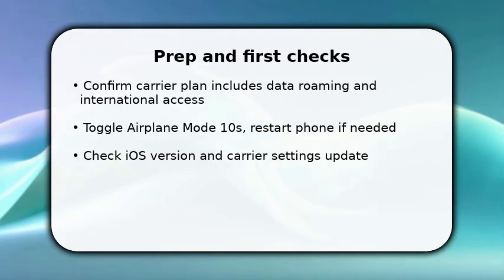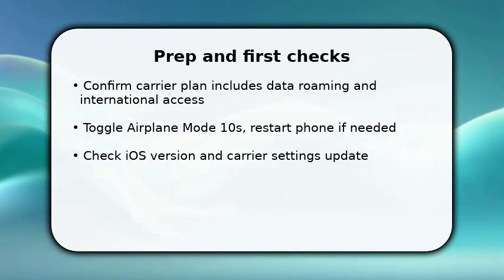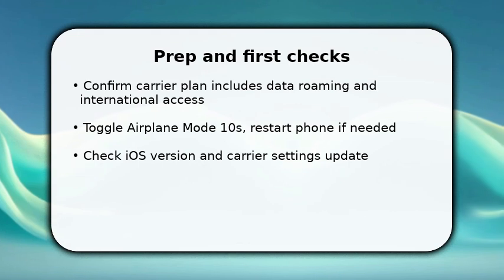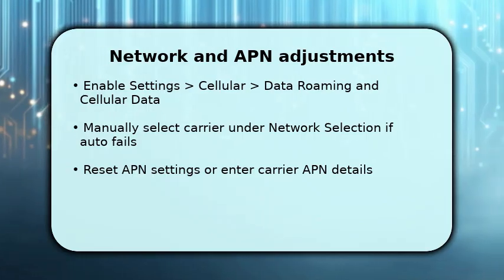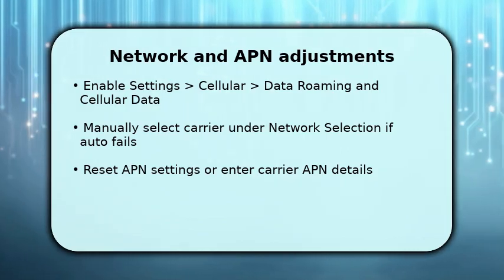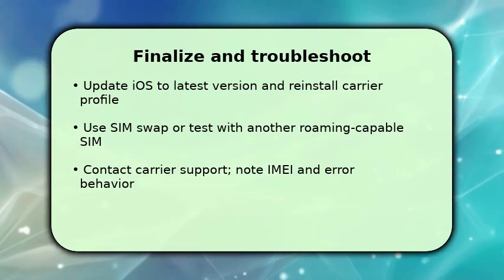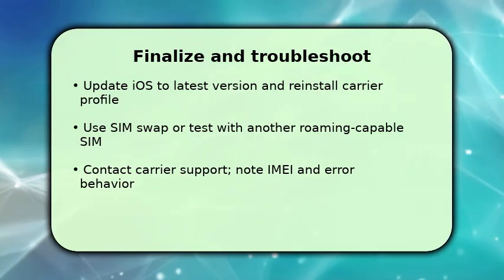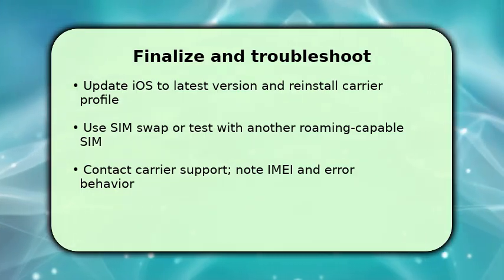How to Fix Data Roaming Not Working Iphone (updated)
How to Fix Data Roaming Not Working Iphone (updated) | 🔒 Surfshark VPN Deal — Stay private and secure. $1.99/mo + 3 Months Free ▸

Discover solutions for when your iPhone's data roaming stops working while traveling. This updated guide covers troubleshooting steps, common issues encountered abroad with mobile networks, and how to adjust settings on iOS devices.

iPhone, data roaming not working, troubleshoot, internet overseas, mobile network problems, adjust iPhone data settings, traveling without internet access, roaming issues fix, connectivity abroad with iOS, disable unnecessary apps while traveling